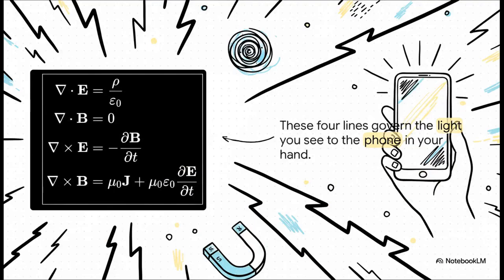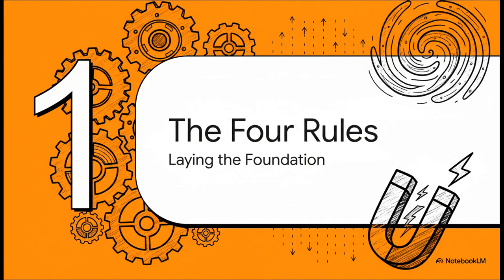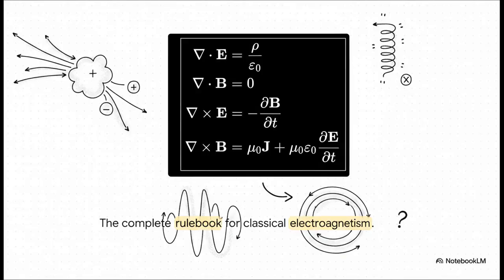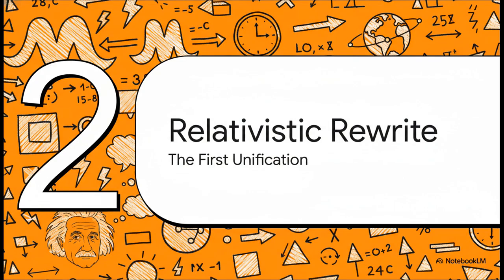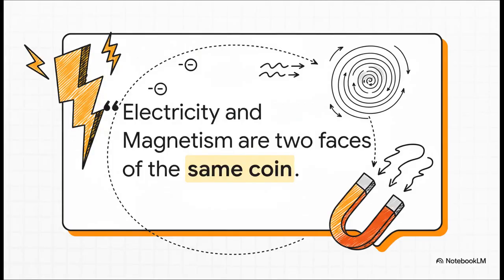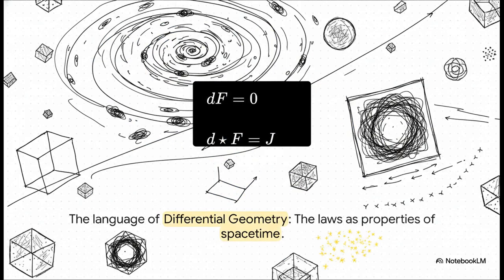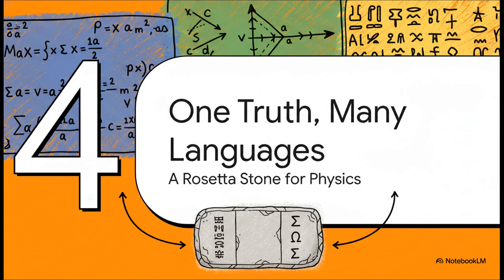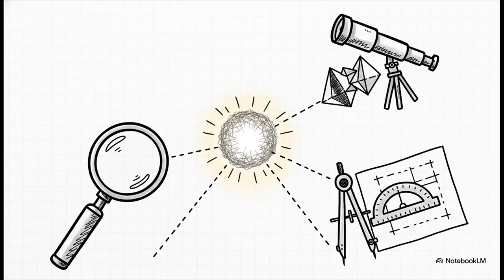Maxwell’s Equations in 4 Different Ways — From Rules to Geometry (The Deepest Truth)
What if the most famous equations in physics weren’t just four separate rules—but one profound truth, expressed in multiple languages? 🌌

In this episode of **Tune Talk Academy**, we explore **Maxwell’s Equations** through *four distinct lenses*:

1️⃣ **The Four Rules** — The classic vector calculus form (Gauss, Faraday, Ampère-Maxwell)
2️⃣ **A Relativistic Rewrite** — How Einstein unified electricity & magnetism into spacetime geometry
3️⃣ **The Geometric Core** — Gauge theory & differential forms: where fields become *potentials*, and laws become properties of spacetime itself
4️⃣ **One Truth, Many Languages** — Why math is physics’ Rosetta Stone 📜

You’ll see how static hair, compass needles, phone screens, and light itself all emerge from these elegant equations—and why they’re the foundation of *all* classical electromagnetism.

🎨 Beautiful hand-drawn animations + intuitive metaphors (no heavy math required!)

🧠 Perfect for students, teachers, and anyone who loves deep science storytelling.